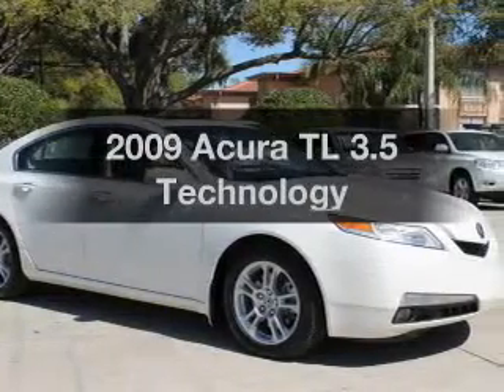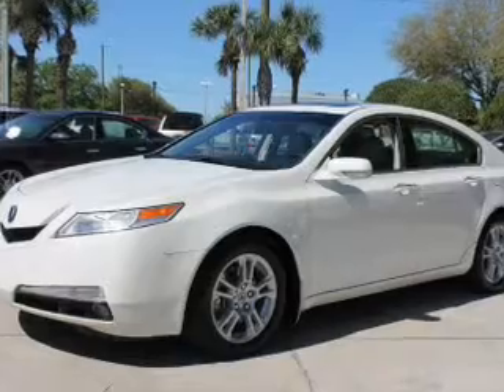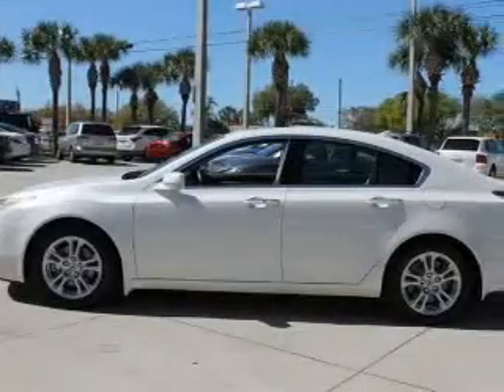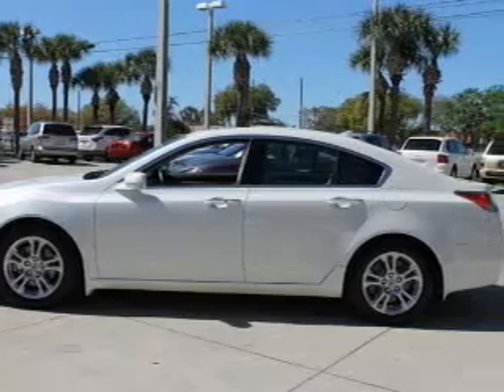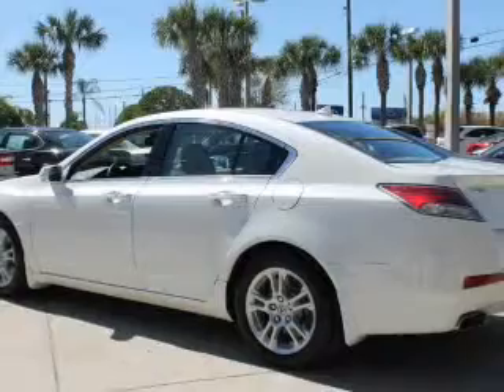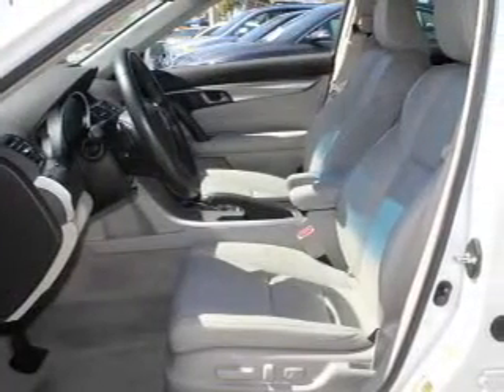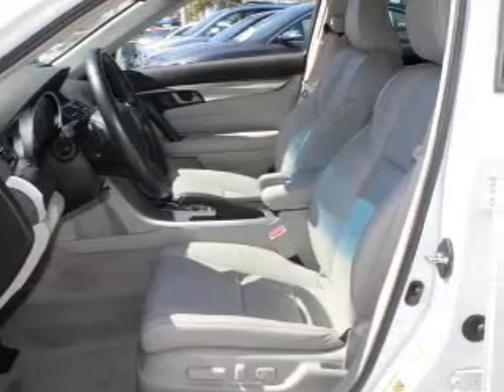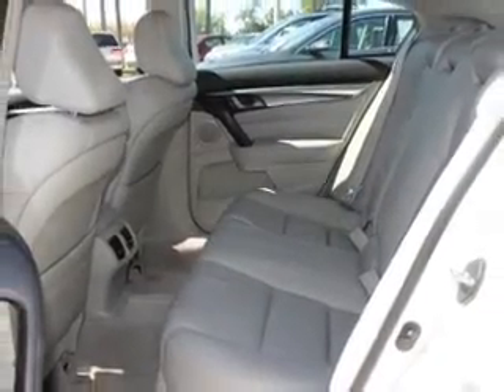2009 Acura TL - Clearwater FL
Year: 2009
Make: Acura
Model: TL
Trim: 3.5 Technology
Engine: 3.5 liter 6 cylinder 24 valve
Transmission: 5-Speed Automatic
Color: White Diamond Pearl
Mileage: 52361
Address:
18911 US. 19 N.